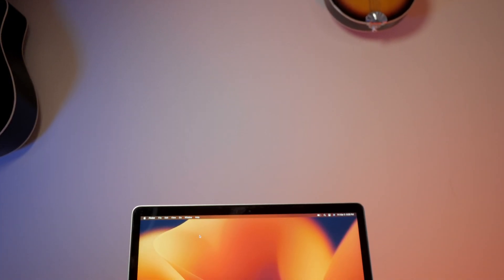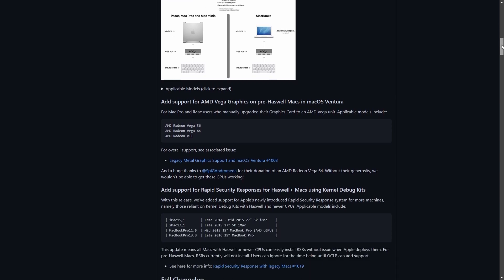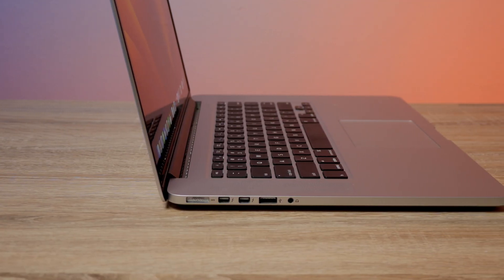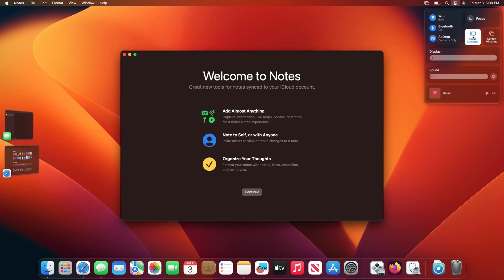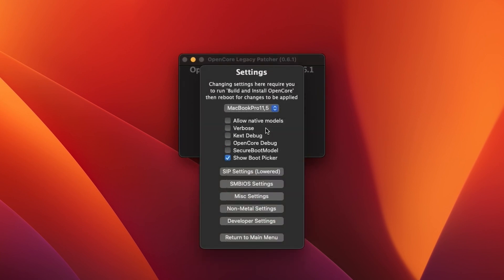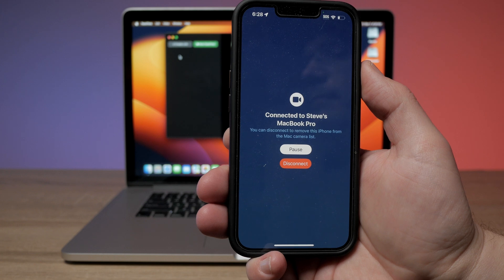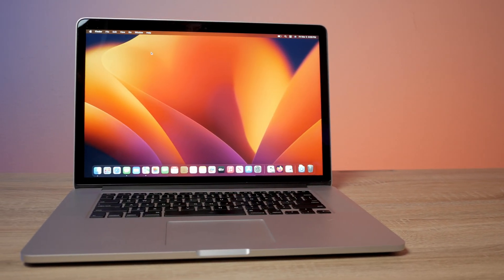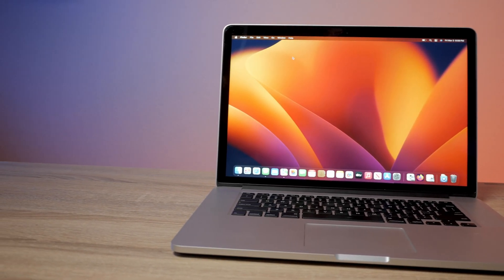2015 MacBook Pro with Ventura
Using Opencore Legacy Patcher we can install Ventura on a 2015 MacBook Pro, but should you? Let's talk about how it works and if a 2012 MacBook Pro with Ventura is any good.

☀ Product Link:
2015 MacBook Pro on Amazon
2015 MacBook Pro on Ebay